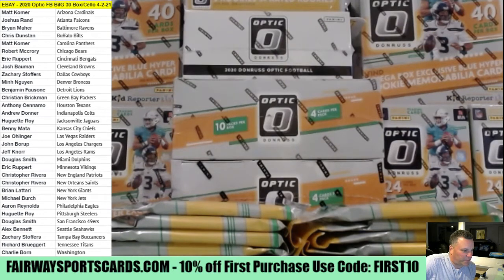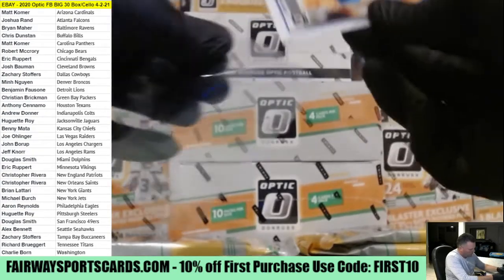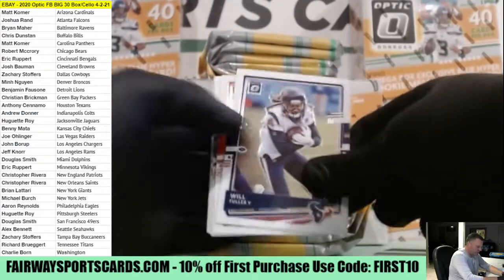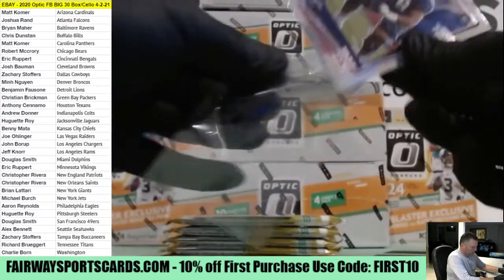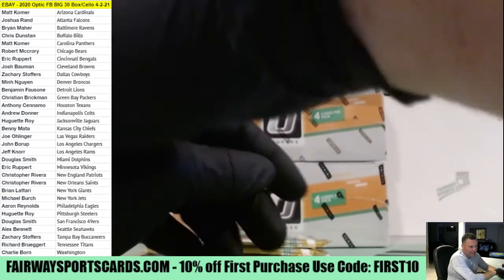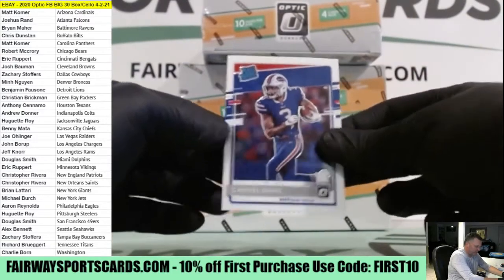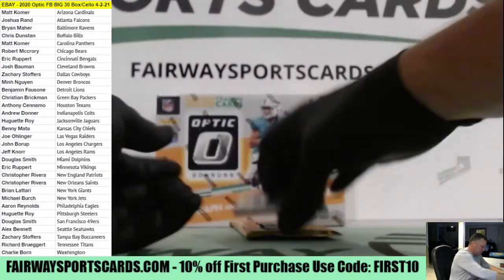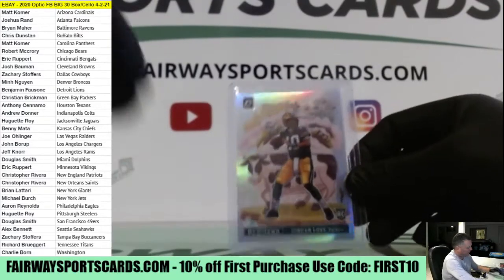2020 Optic Football BIG 30 Box/Cello Break 4-2-21